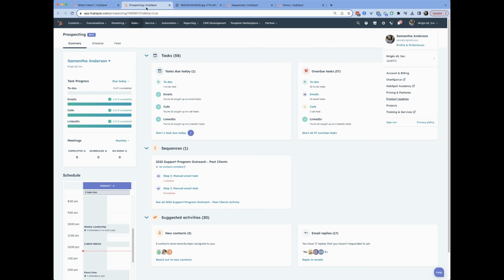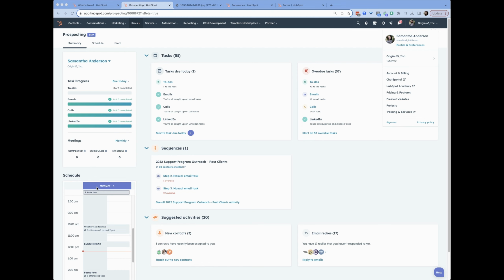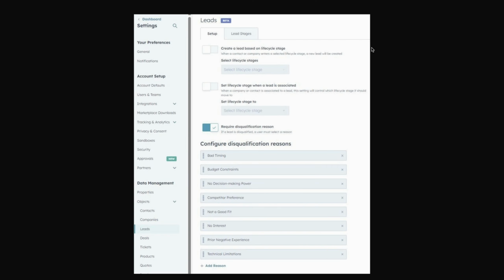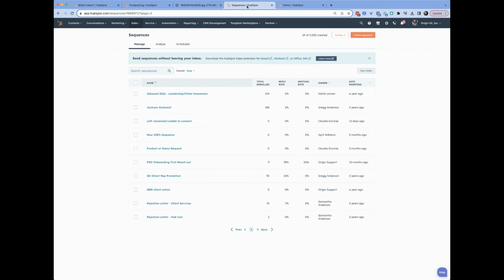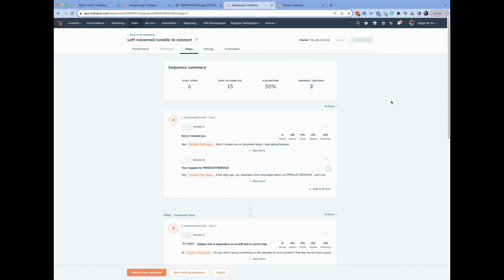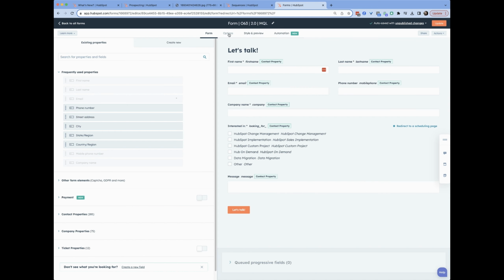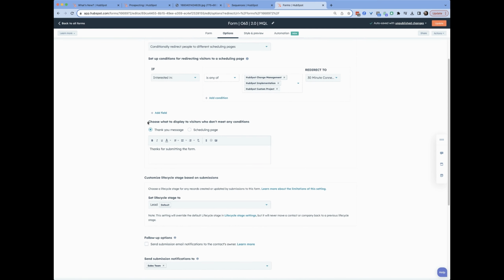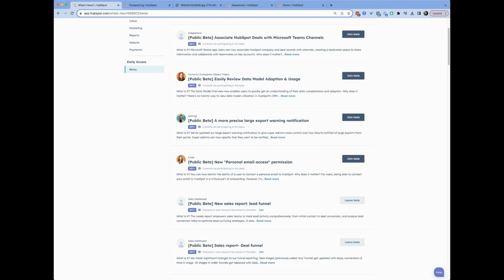The Smart & Advanced Features of HubSpot Sales Hub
HubSpot Sales Hub’s has powerful new prospecting tools! This video covers how to get started with lead management, including setup, customization, and features that streamline your team’s workflow. HubSpot’s Prospecting Dashboard centralizes tasks, activity tracking, and lead stages for better visibility—helping sales reps manage follow-ups, overdue tasks, and sequences all in one place.

Learn how Sales Hub helps your team:
🔵 Track activity against goals with a clear, customizable dashboard
🔵 View the full lead journey and lifecycle stages in real-time
🔵 Use automatic lead updates, reducing the need for manual entry
🔵 Configure statuses and triggers to match your sales pipeline
🔵 Easily manage task assignments and deal creation for qualified leads

With these new features, HubSpot brings automation and visibility to every step of your sales process. Check out how to make the most of these tools and simplify your lead management!